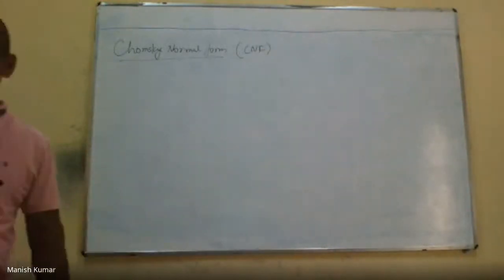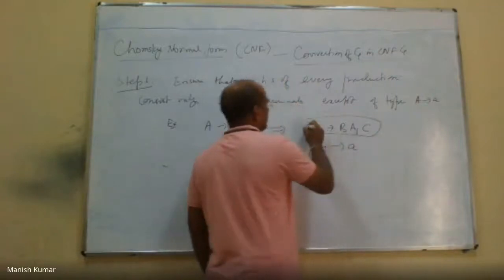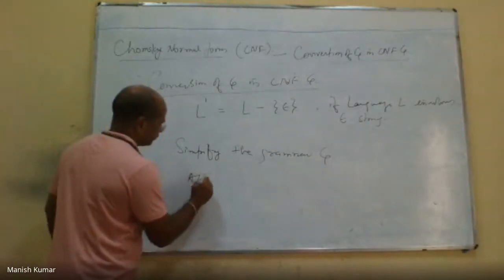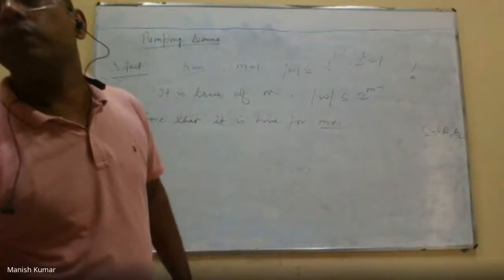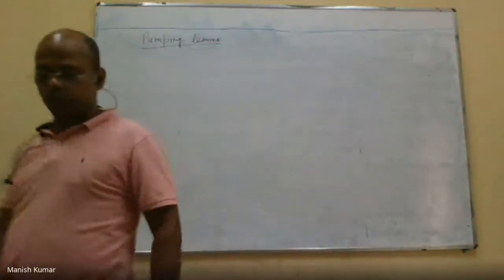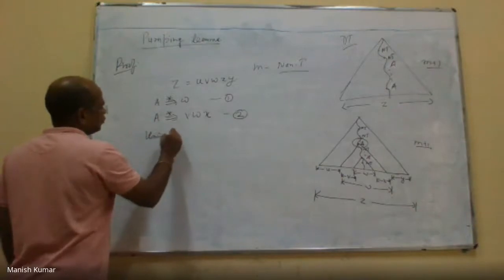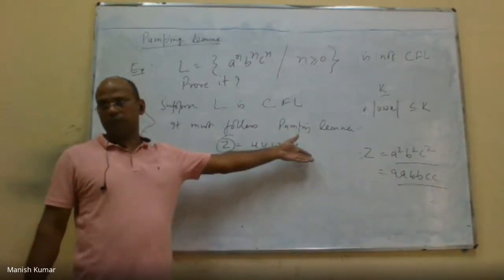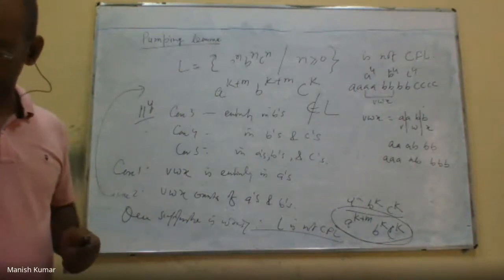Chomsky normal form & Pumping lemma for CFG